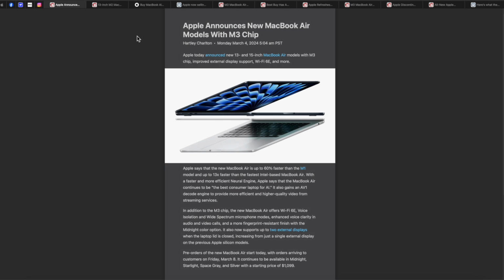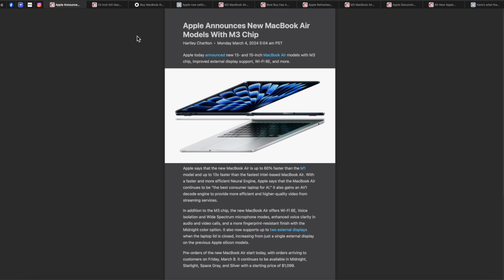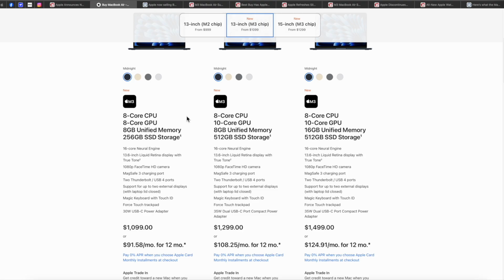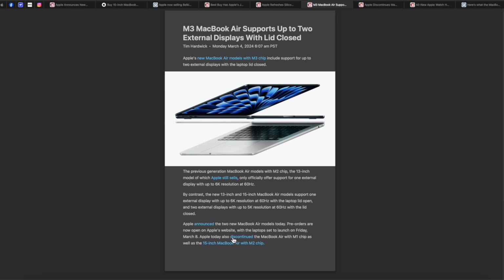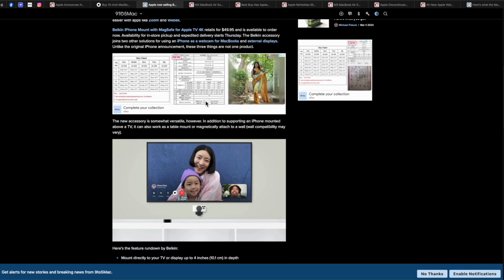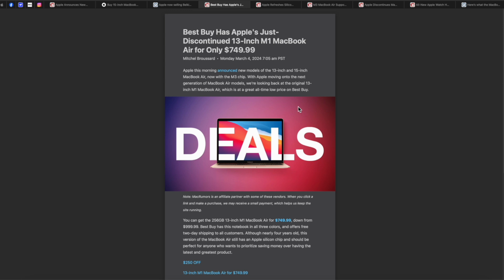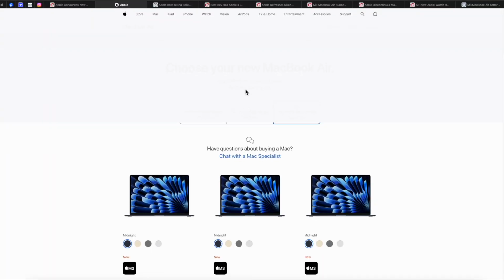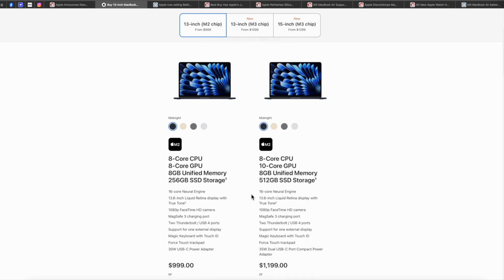Apple M3 MacBook Air Announcement and News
Apple has soft-refreshed the Macbook Air with an M3 model. Hear the differences between the models, pricing, and other news.